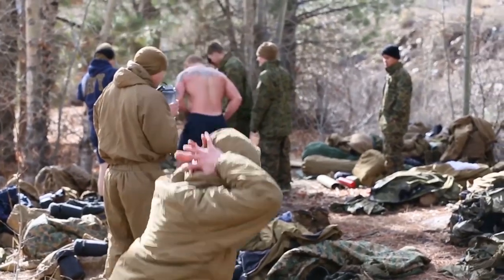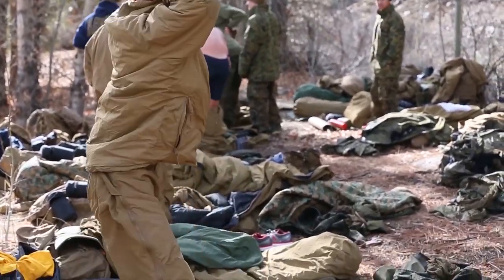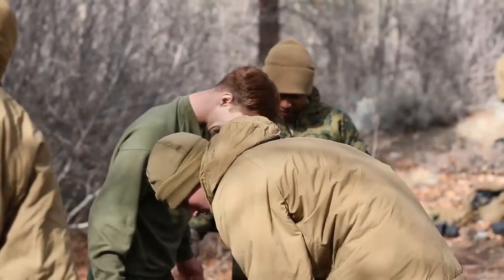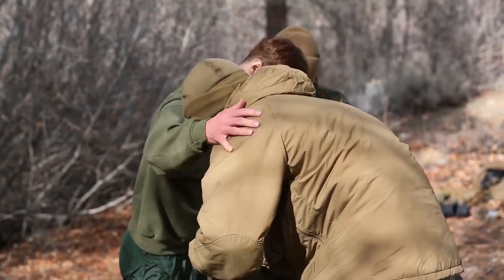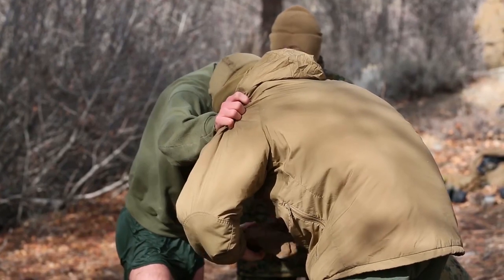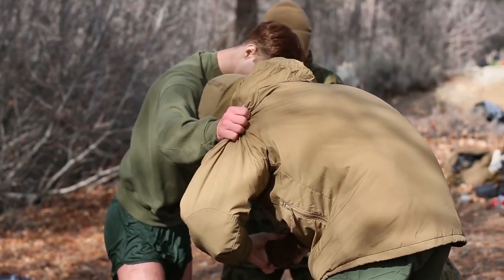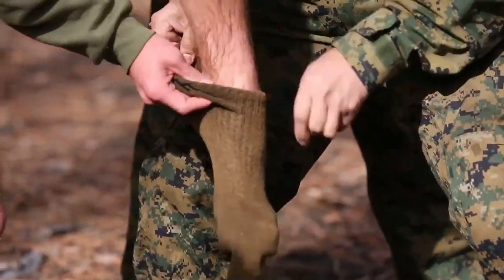Marines Endure Hypothermia For Training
Corpsmen with Combat Logistics Battalion 26, Headquarters Regiment, 2nd Marine Logistics Group, endure self-induced hypothermia as part of a training exercise aboard U.S. Marine Corps Mountain Warfare Training Center at Bridgeport, California, Jan. 17, 2015. The training highlighted the symptoms of hypothermia, along with treatment and prevention.

Video by Cpl. Kaitlyn Klein/released)